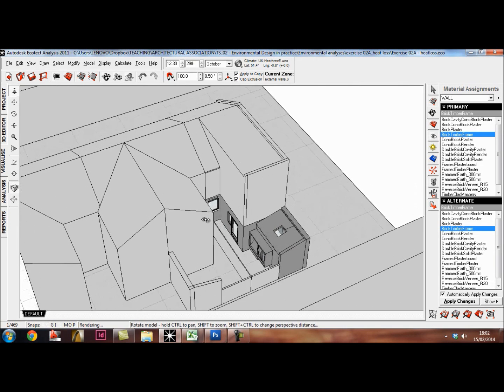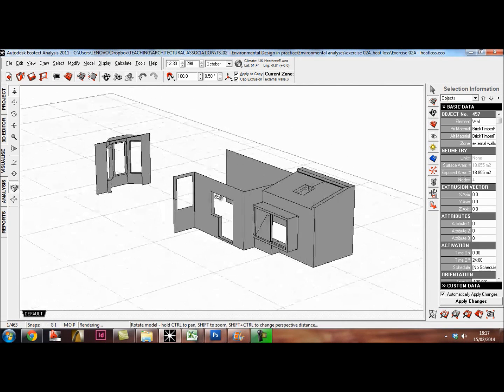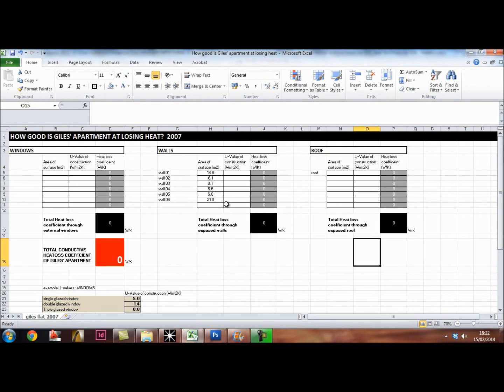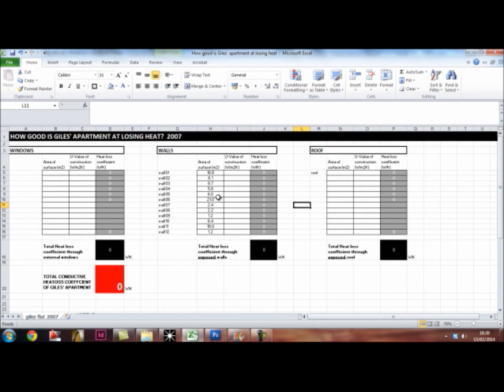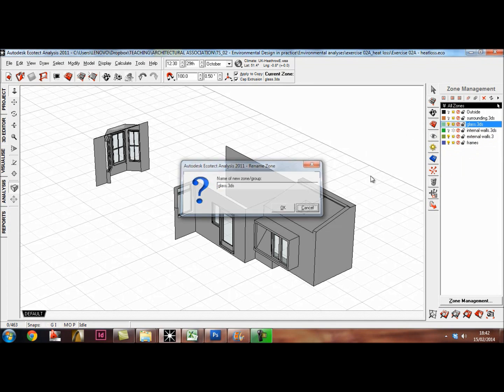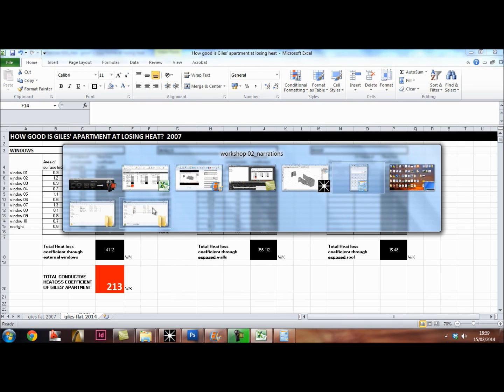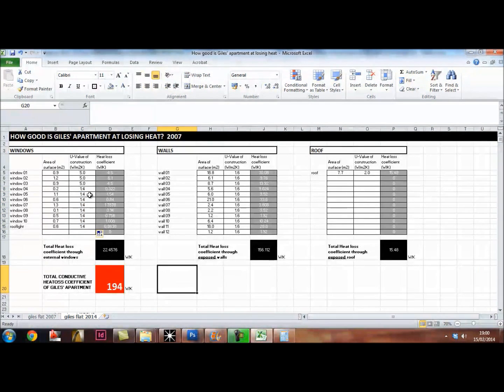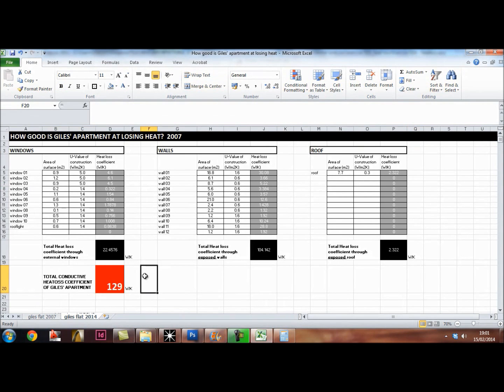Exercise 02A how good is your home at losing heat